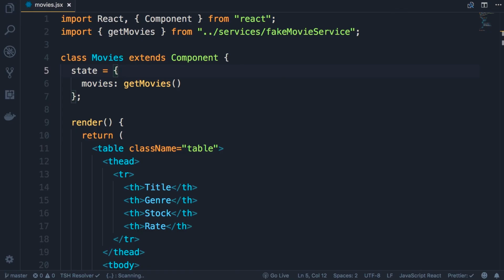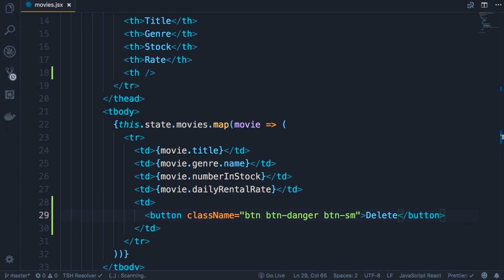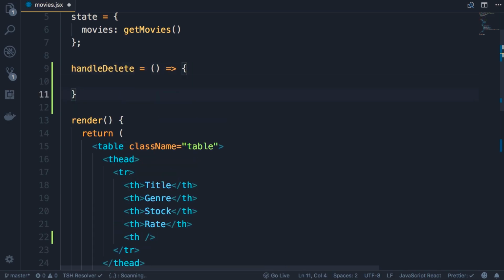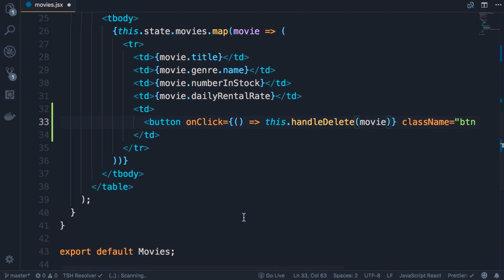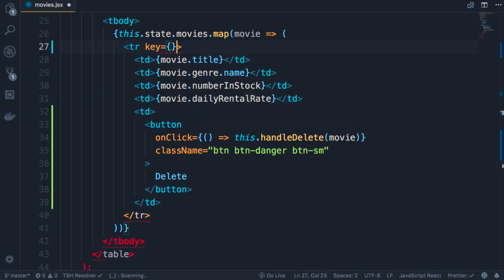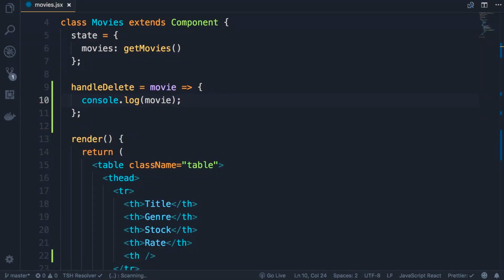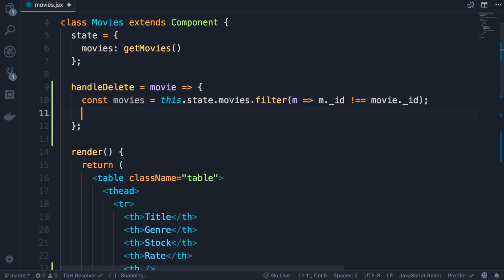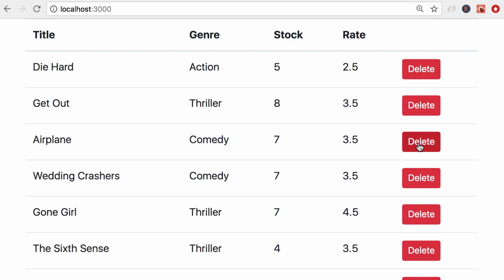39 Deleting a Movie